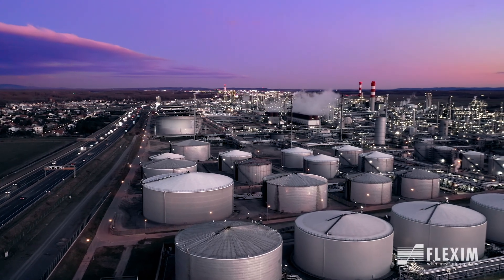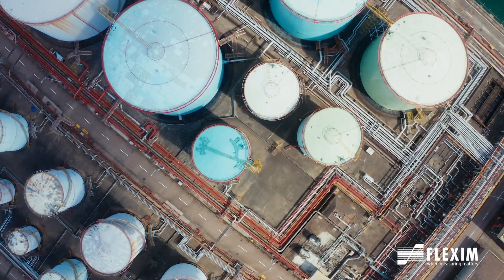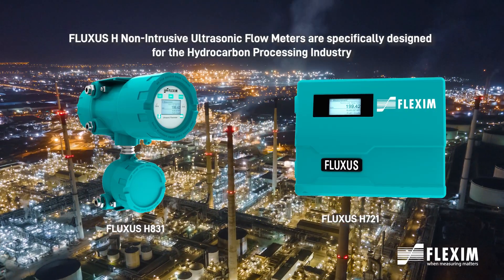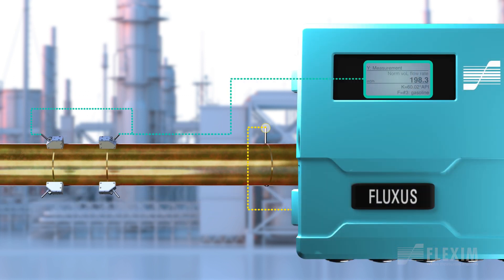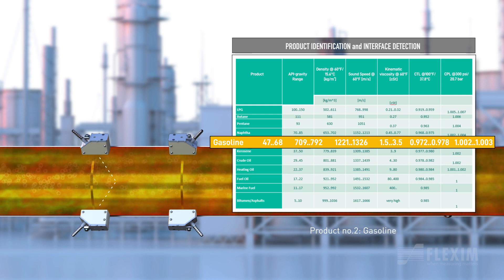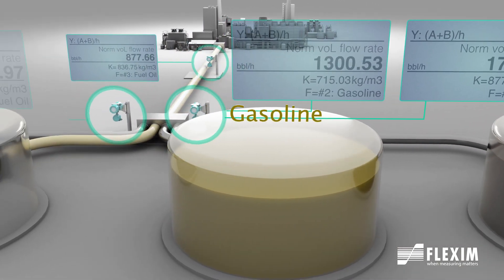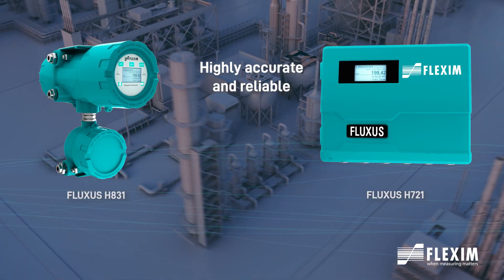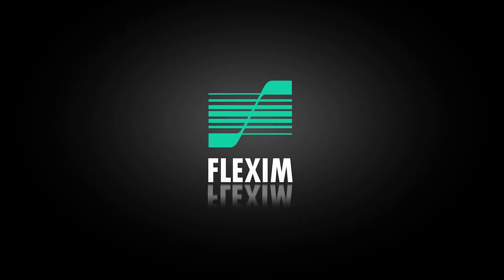FLEXIM’s Advanced FLUXUS H Flowmeters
FLEXIM demonstrates how a combination of innovative transit time signal processing techniques and industry-specific standards enables FLUXUS H transmitters to accurately and safely measure and report liquid volumes in oil pipelines and storage facilities, from the outside of the pipe, with the balance of moving flows always achieved.

The video also shows how the pioneering FLUXUS H delivers dynamic calculations for precise reporting, helps to avoid costly product contamination and process interruptions, and makes piping modifications a thing of the past.